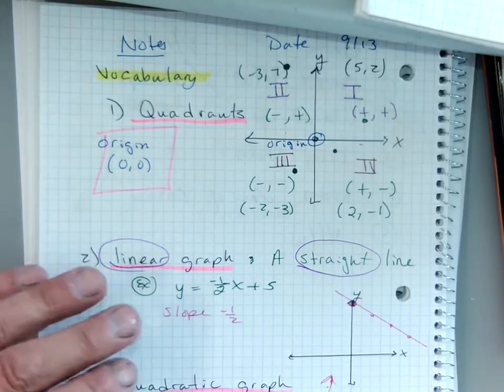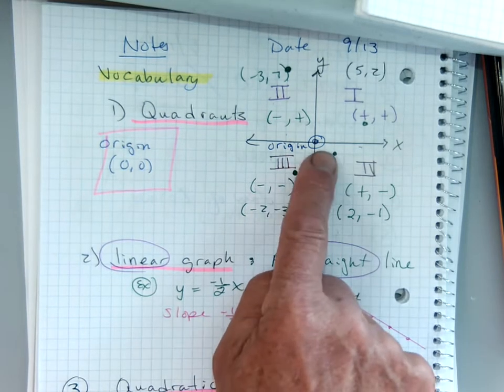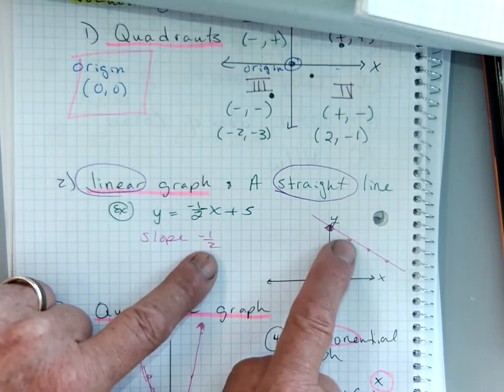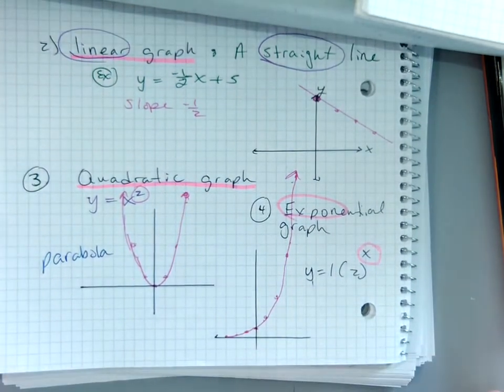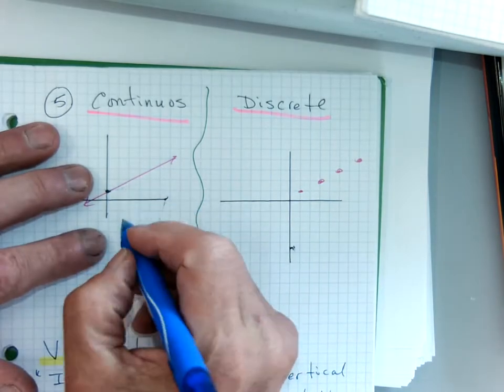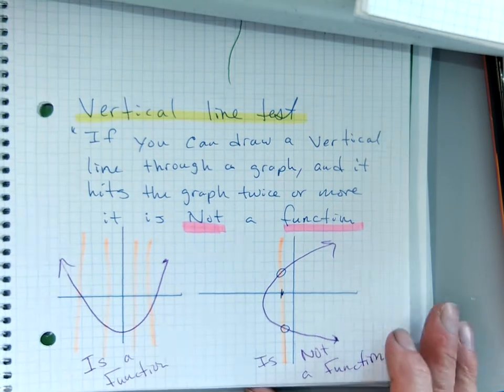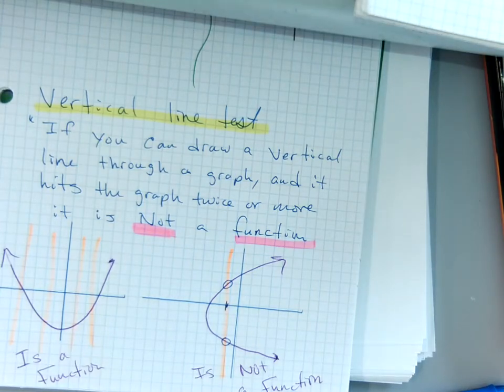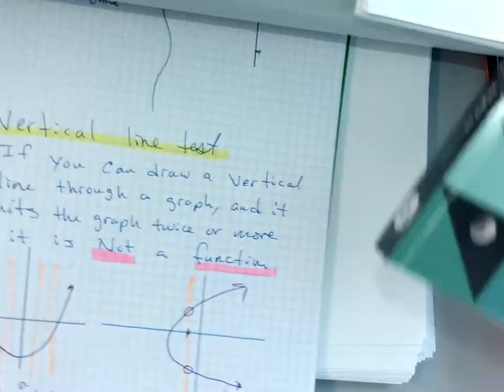Int 1 Module 1 lesson 2 1